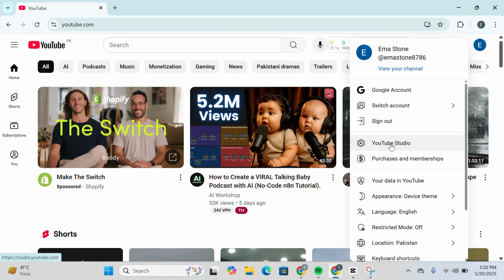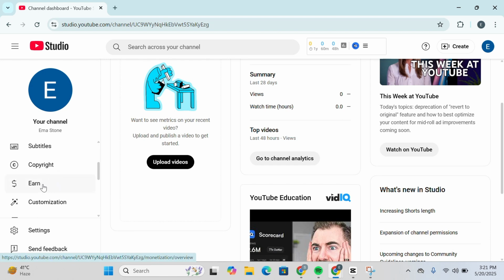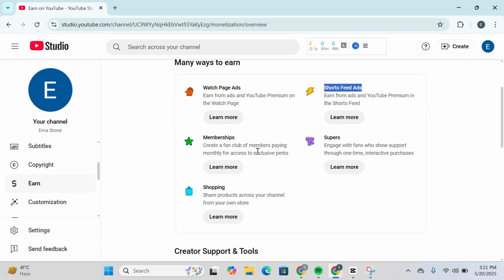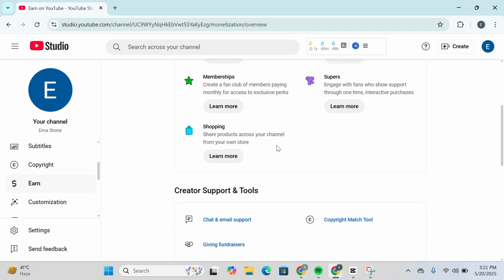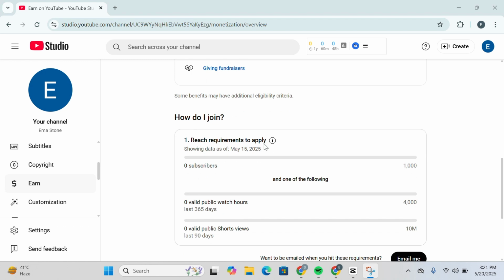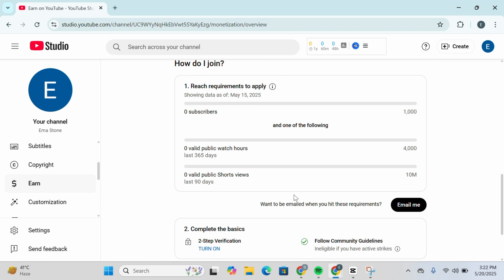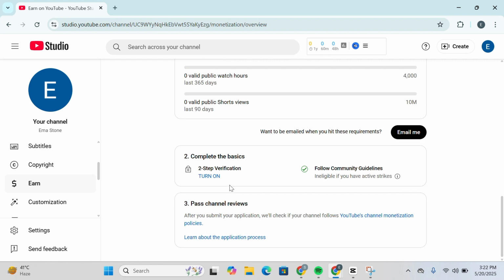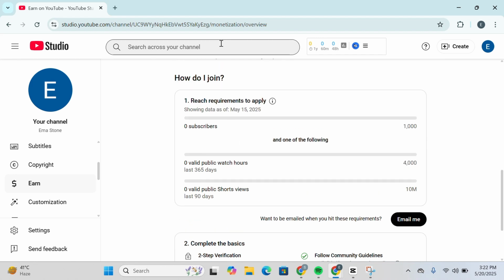How To Get Monetized On YouTube – What It Is & How It Works in 2025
How To Get Monetized On YouTube – What It Is & How It Works

Want to know how to get monetized on YouTube and start earning money from your videos? In this full guide, we explain what YouTube monetization is, how it works, and the exact steps to join the YouTube Partner Program. Learn about the subscriber and watch hour requirements, AdSense setup, monetization eligibility, and how to grow your channel faster. Whether you're a beginner or looking to optimize revenue, this tutorial is for you. Perfect for creators, vloggers, gamers, and educators looking to make money online with YouTube. Discover everything you need to unlock YouTube ads, super chats, memberships, and more!